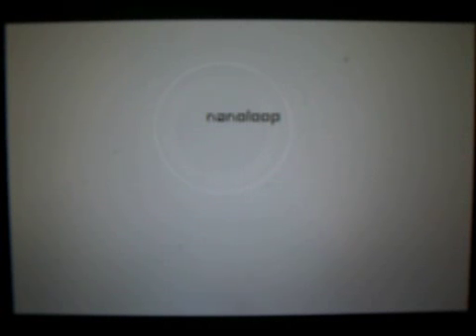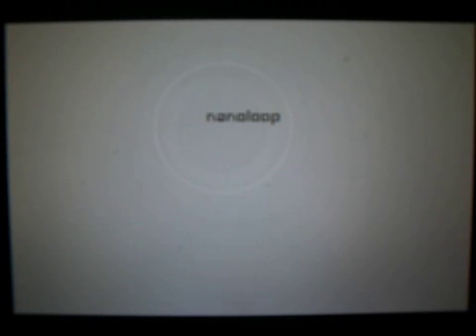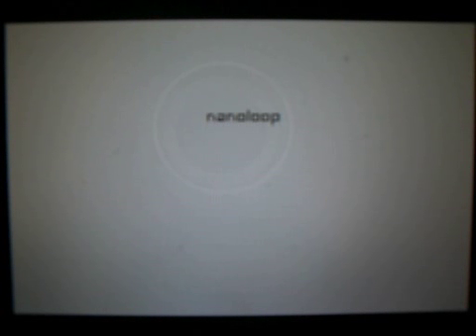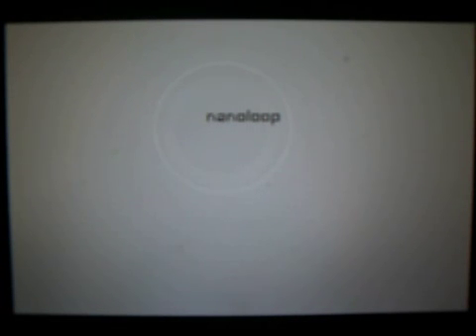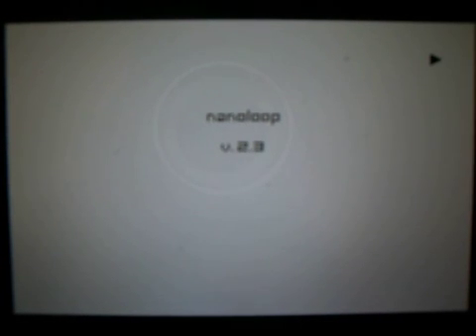Nanoloop 2.3 pt 3 - Basic Synthesis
Part 2 of a series of tutorials for the excellent Nanoloop 2.3 Software by Oliver Wittchow.

Covers the synthesis section and LFO

Some technical info on a couple of the terms I probably misused.